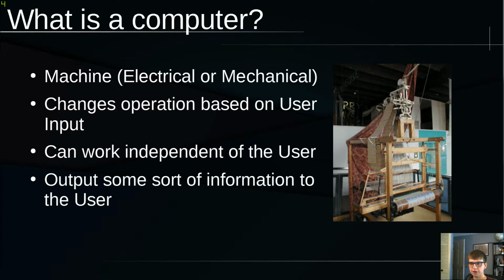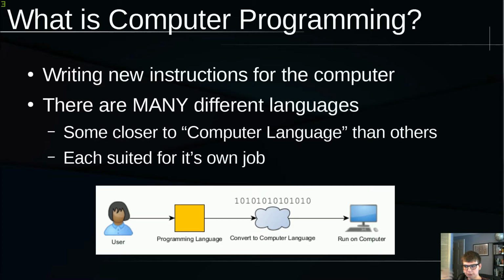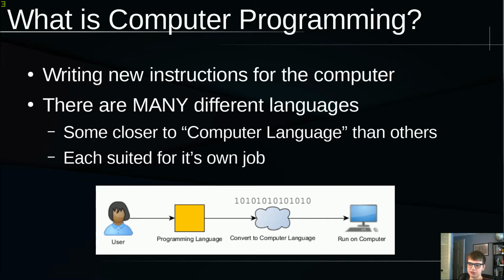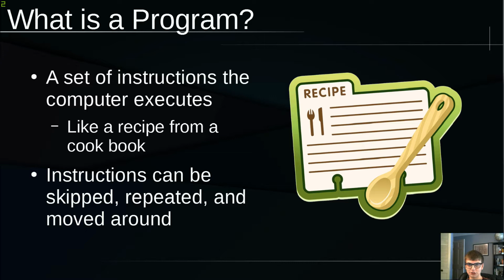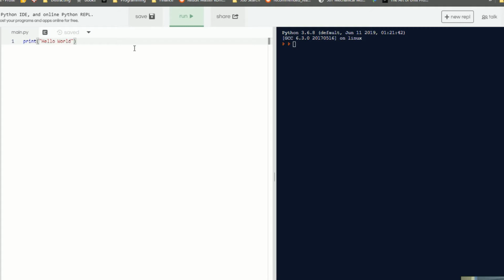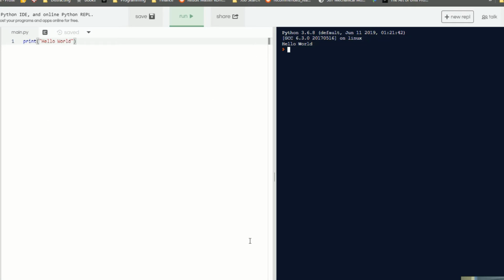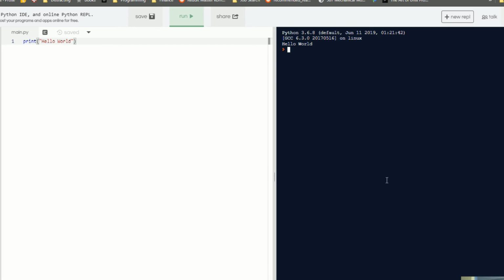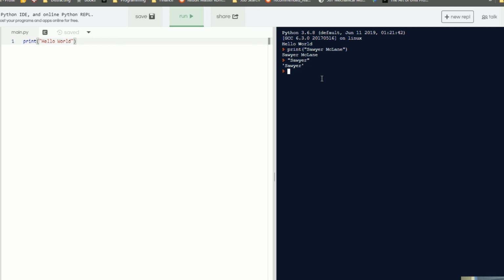Python for Beginners EP1: Intro to Computer Science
A really brief overview of programming and computer science as a field, as well as a brief Hello World comparison between Python and C.